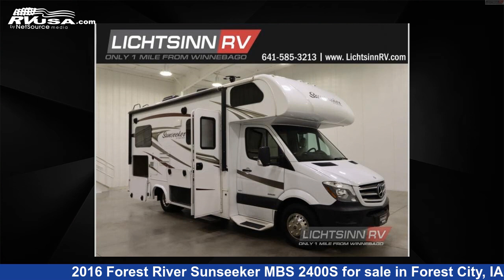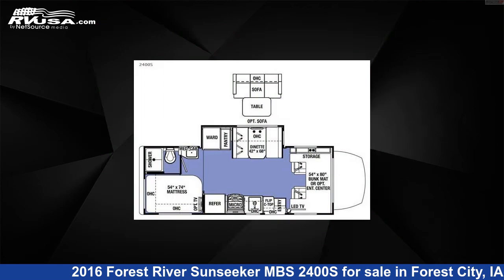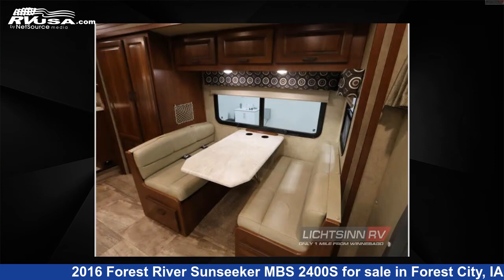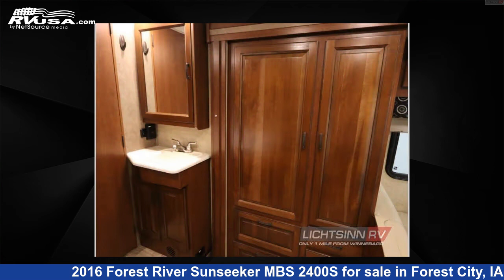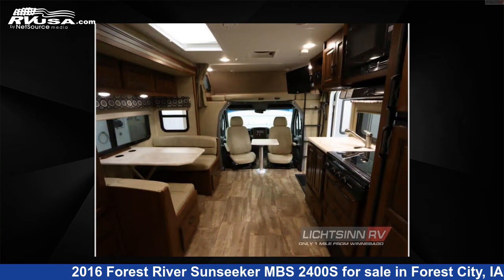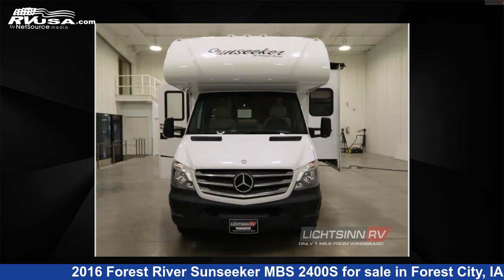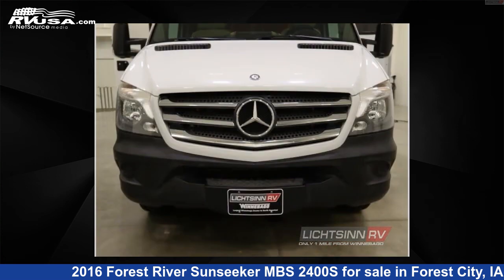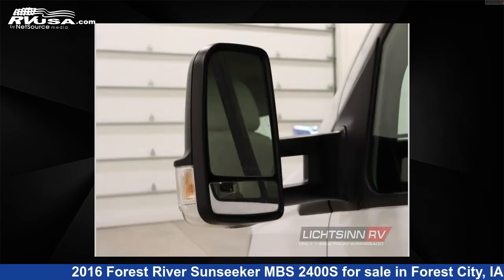Marvelous 2016 Forest River Sunseeker MBS Class C RV For Sale in Forest City, IA | RVUSA.com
This 2016 Forest River Sunseeker MBS 2400S is a Class C RV. It is located in Forest City, IA 50436 and is offered for sale by Lichtsinn RV. This Used Forest River Is 24' 0" in length and features a Deluxe Enhancement Package interior, sleeps 6, Slideout, and 35 gal fresh water capacity. The floorplan layout of this Class C features Bunk Over Cab, Rear Bath, Rear Bedroom. This 2016 Forest River Sunseeker MBS 2400S is built on a Mercedes-Benz Sprinter chassis.